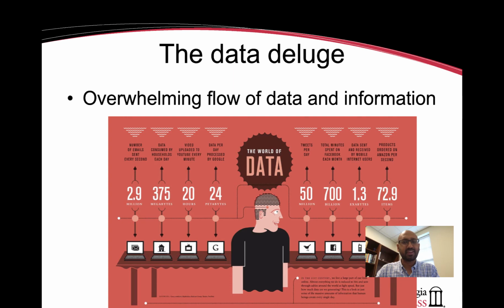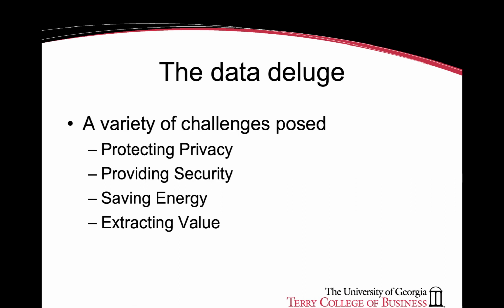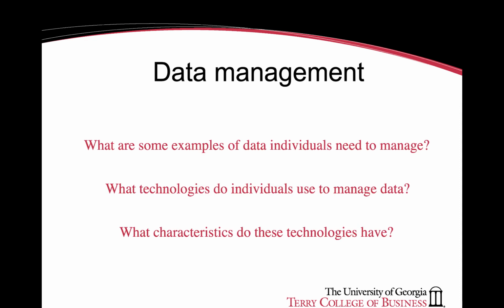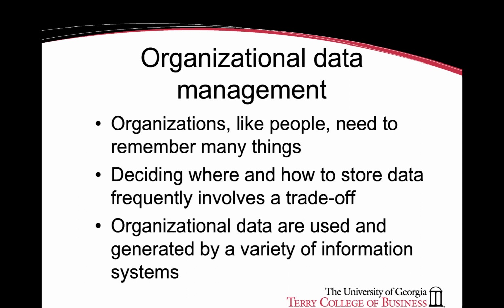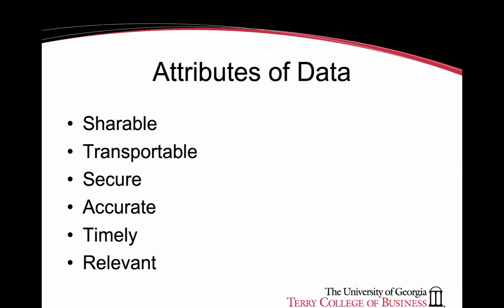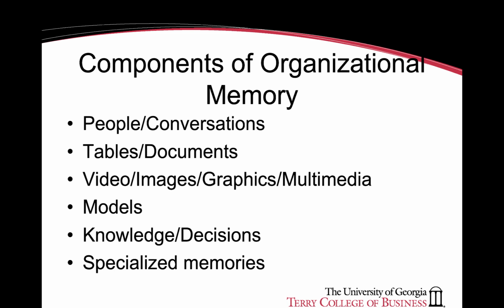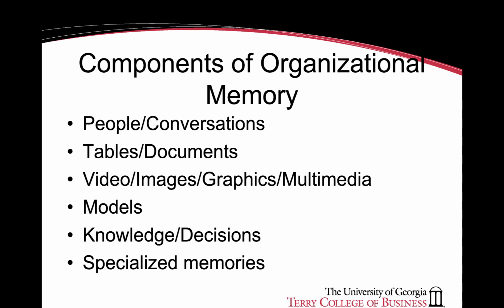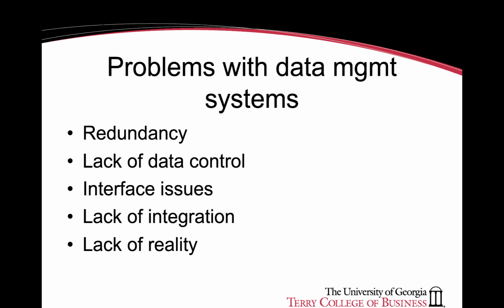Introduction to Data and Information p1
Table of Contents:

00:00 - MIST 7510E – Database Management
00:02 - Marker
00:14 - The data deluge
01:20 - The data deluge
02:40 - The data deluge
04:00 - Managing Data
04:10 - Data management
04:48 - Individual data management
05:57 - Organizational data management
06:18 - Types of information systems
06:44 - The information systems cycle
07:13 - Questions about Data
07:33 - Attributes of Data
08:24 -
08:35 - Components of Organizational Memory
11:28 - Data management systems timeline
11:51 - Questions about data management systems?
12:09 - Problems with data mgmt systems
13:35 - The challenge
14:27 -